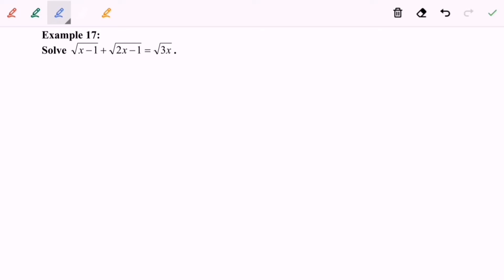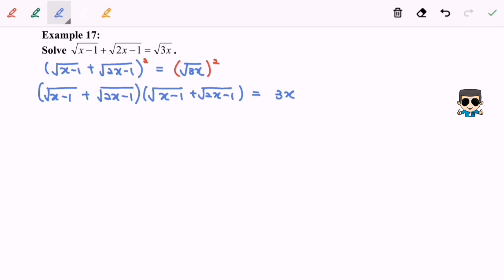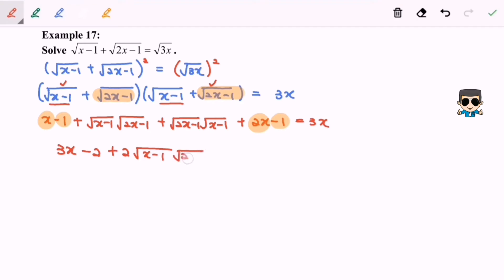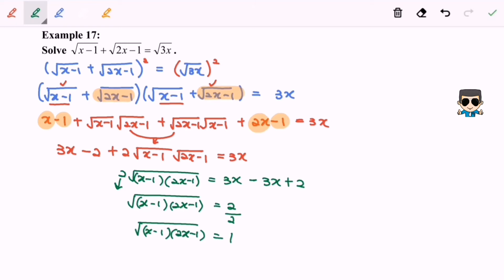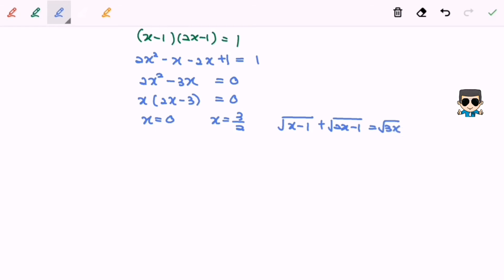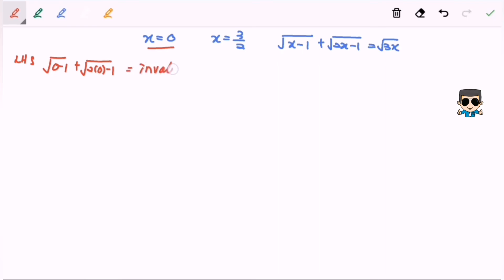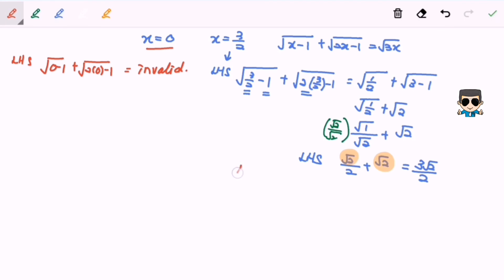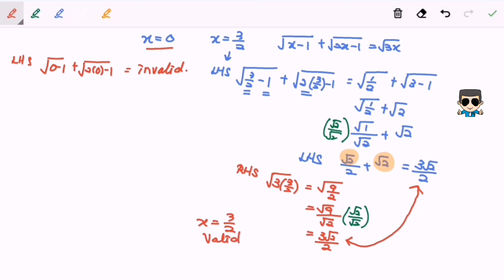BP2.1 Q17 Equation Surds_2